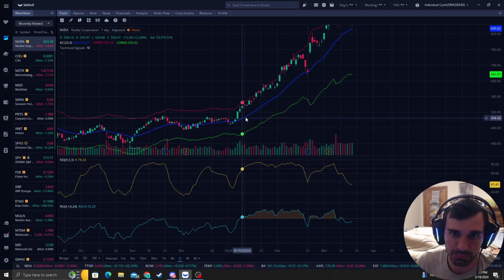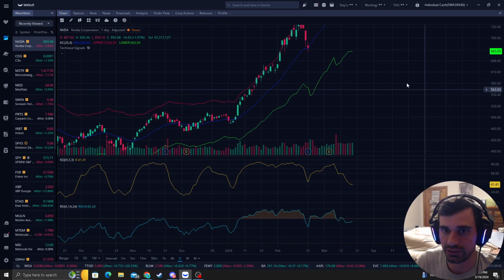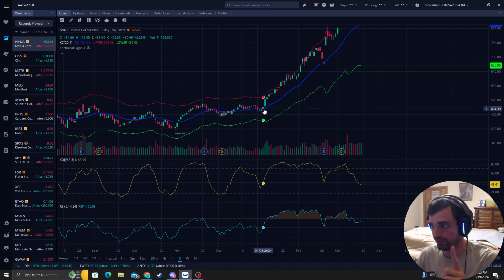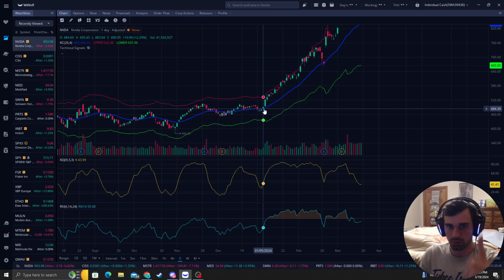How To Find Reversals in Stock $NVDA (Nvidia) To Make Massive Money!